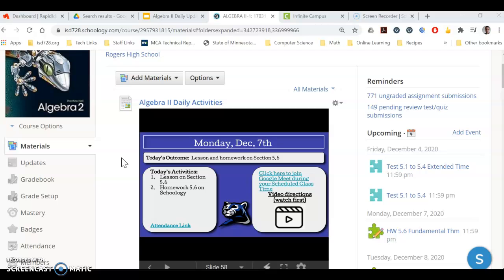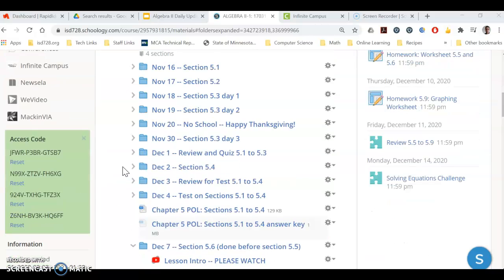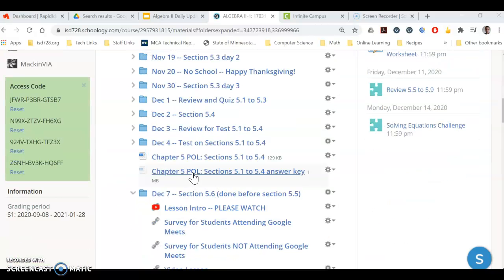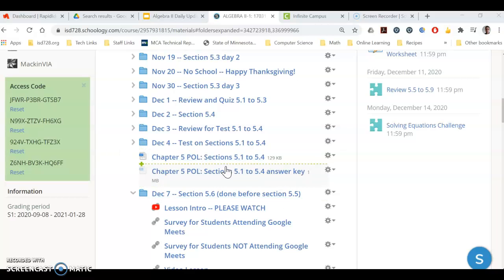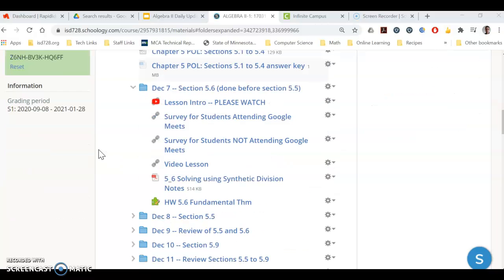Algebra II Lesson Intro Dec 7